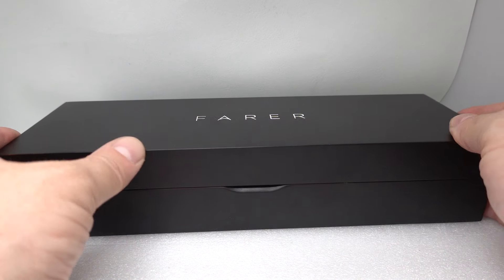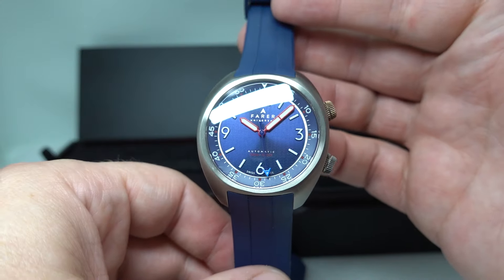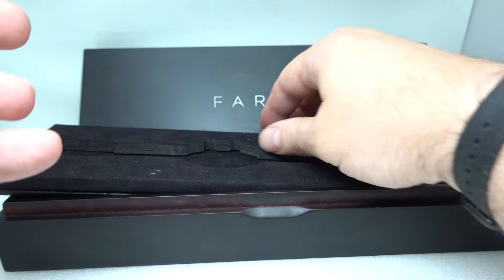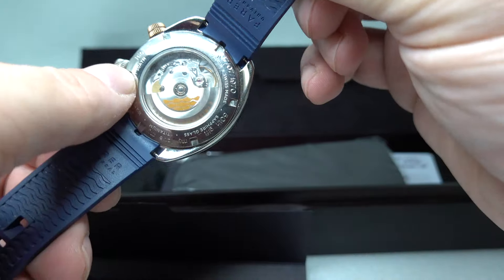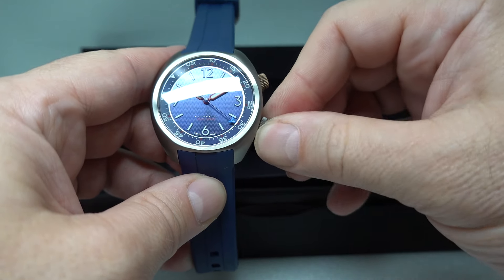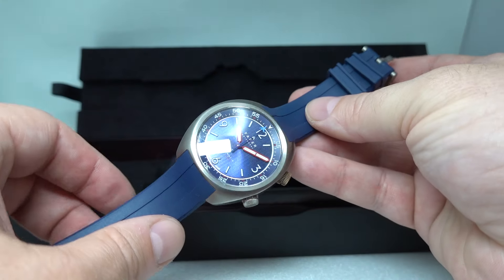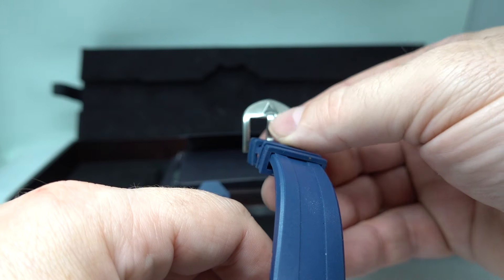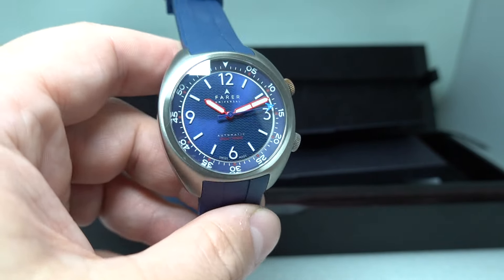2020 Farer Hecla Titanium Super Compressor men's watch with box and papers.